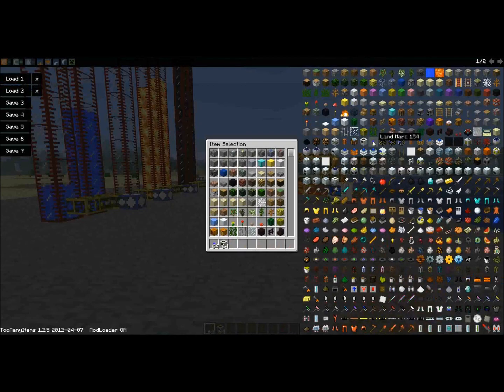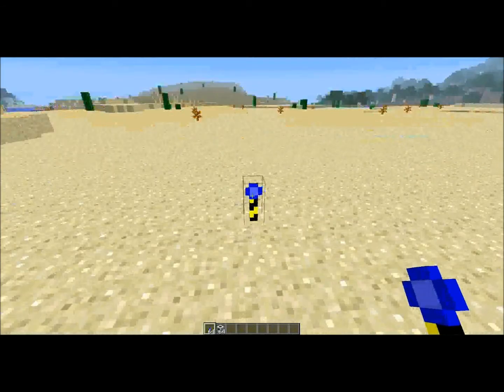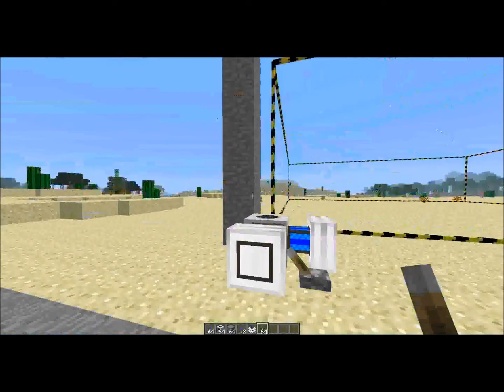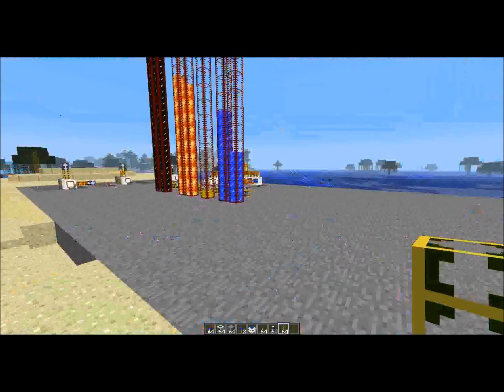buildcraft 1.2.5 part 4 quarry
Buildcraft on minecraft 1.2.5 refinery
quarry blueprint and usage